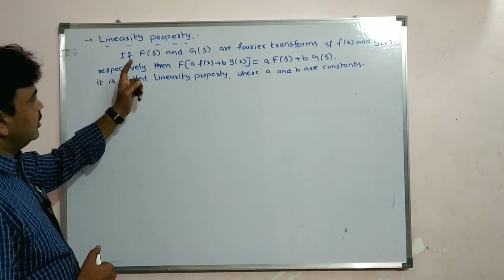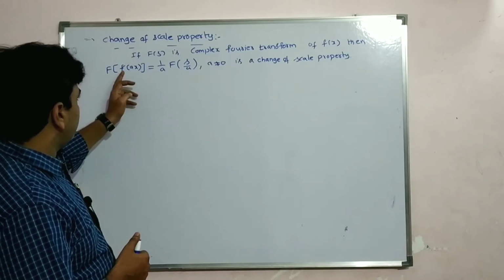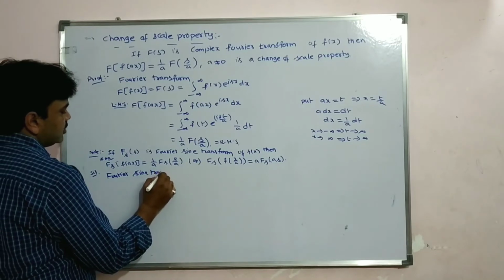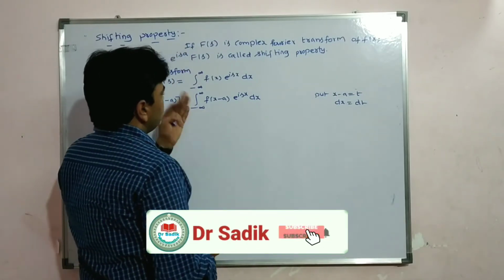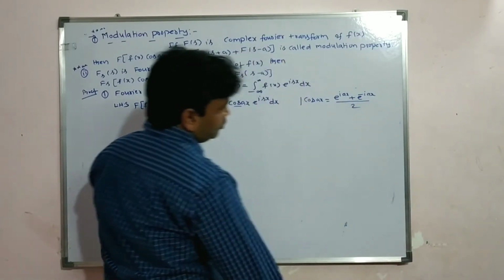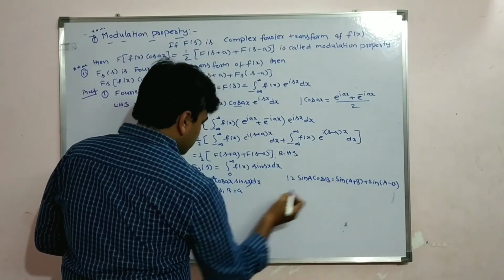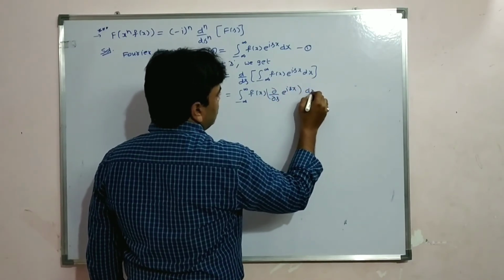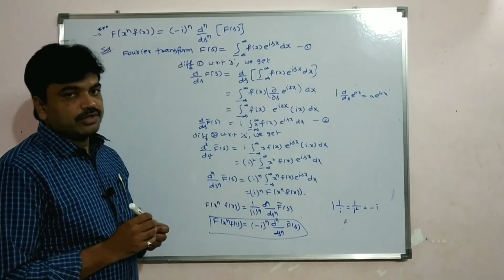Properties of Fourier Transforms with proof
Proof of properties of Fourier Transforms are very very important for examination.

Hello friends, today  In this lecture, i discuss the proofs of properties of Fourier Transform.

Fourier transform# Fourier Integral Theorem#Fourier sine Transforms#Fourier cosine Transforms#Fourier Transforms#properties of Fourier transform#Proof of Fourier Transform